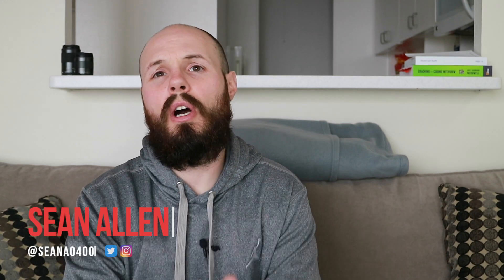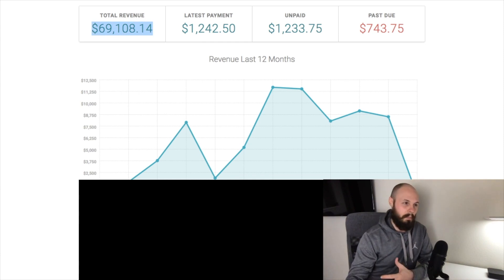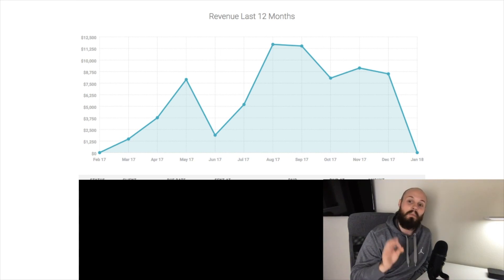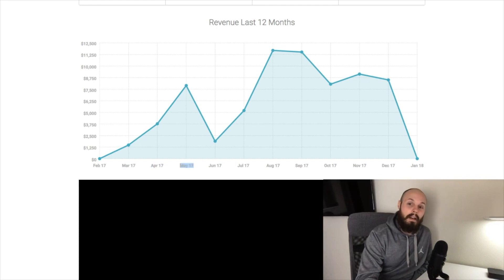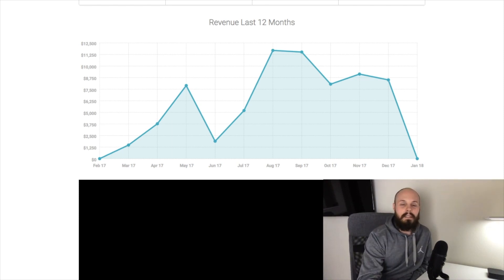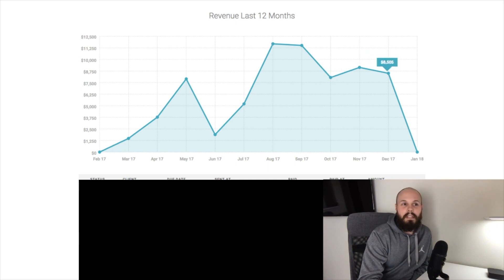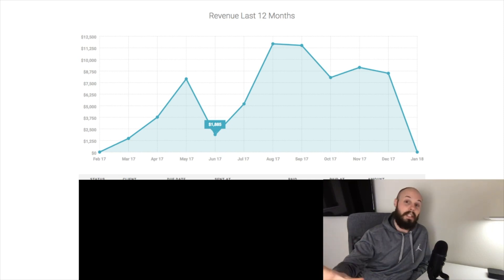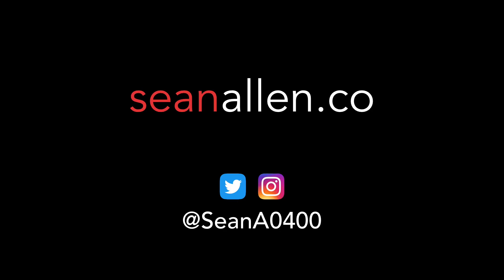iOS Dev Contracting - How Much $$$ I Made in 2017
In this video I discuss how much money I made as an iOS Contractor (or iOS Freelancer, if you prefer that) in 2017. For the first part of the year, I was contracting part-time, but made the switch to full-time iOS Contractor writing Swift around June. Here the story about the ups and downs in the salary of an iOS Contractor.